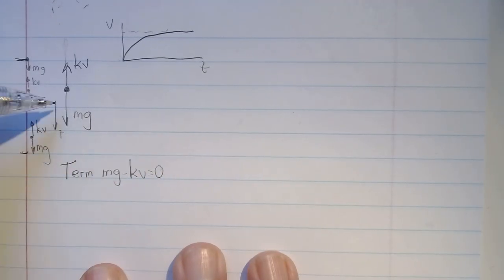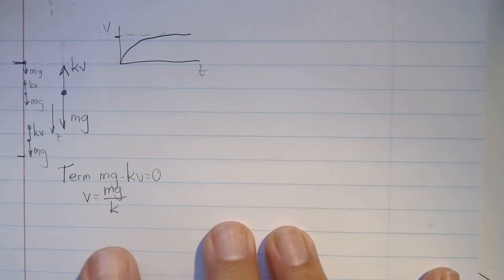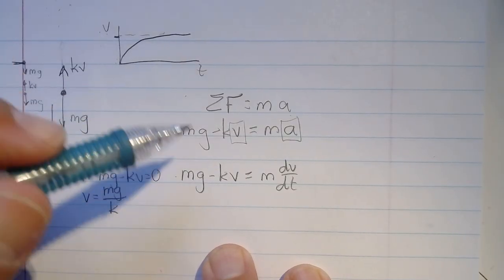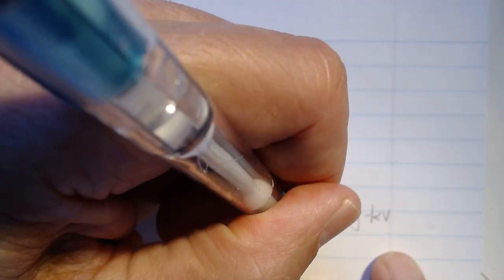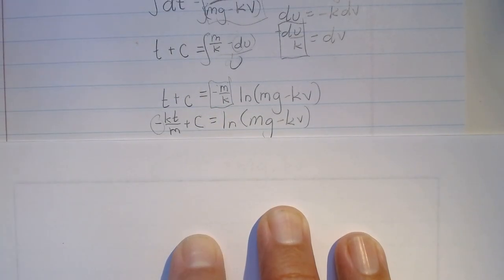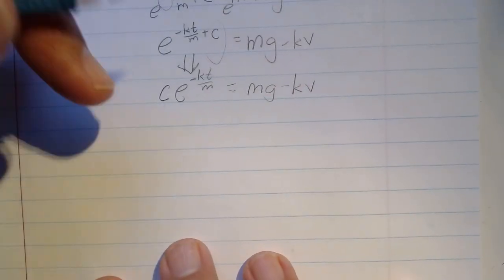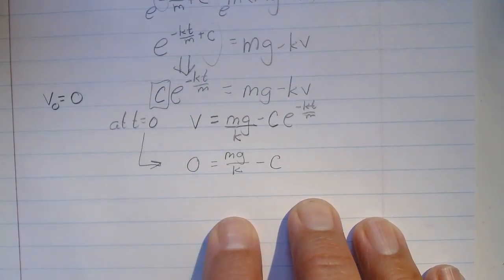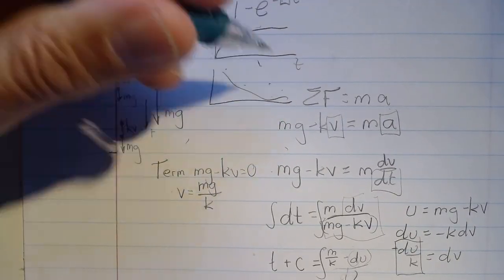Differential Equation: Air Resistance